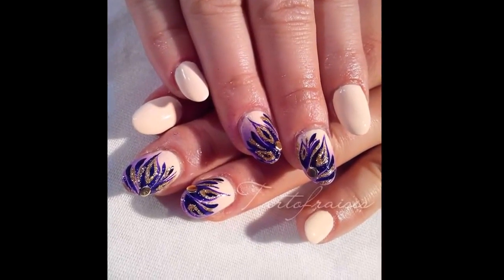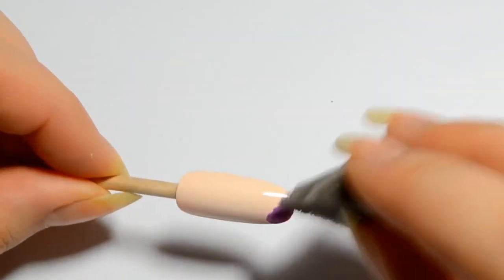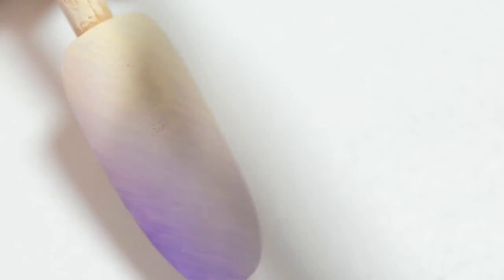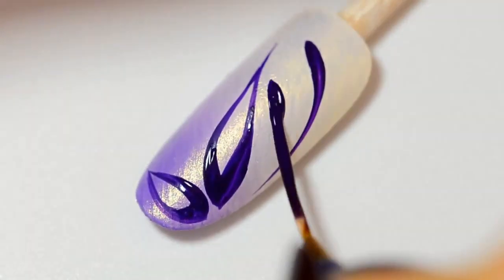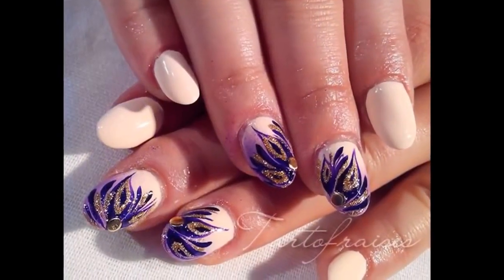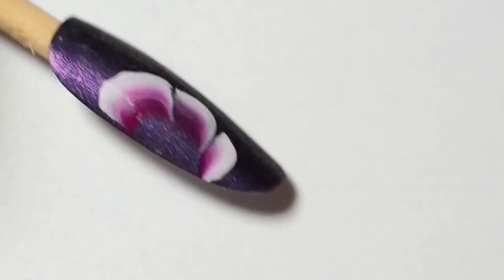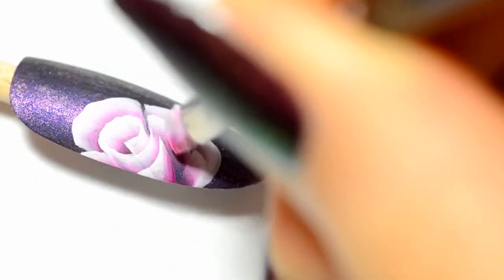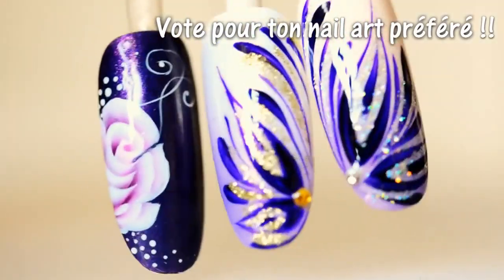2 nail art tutorials 2 christmas styles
2 christmas nail art styles:  level 1 & 2 for perfect nails

♥ APP for Android 100% for free !

Artist: Josh Woodward
Track: Instrumental

Distribution Wizdeo.